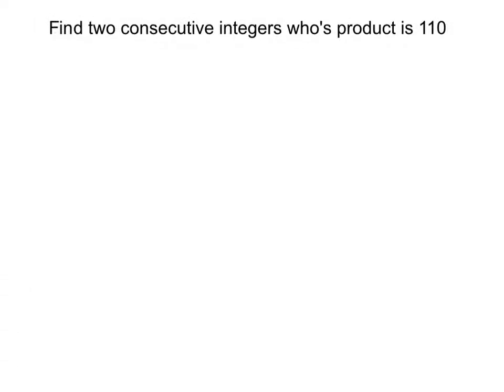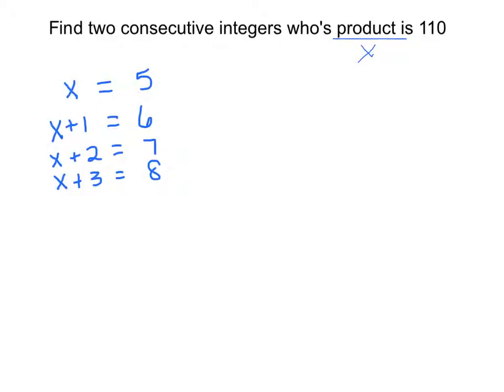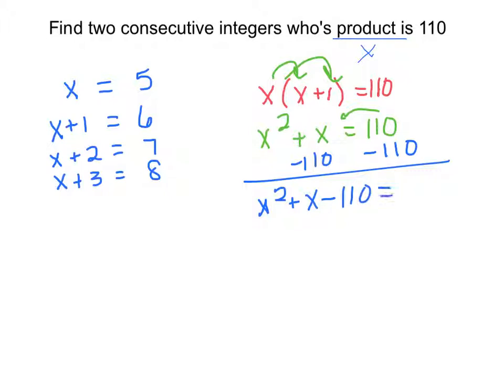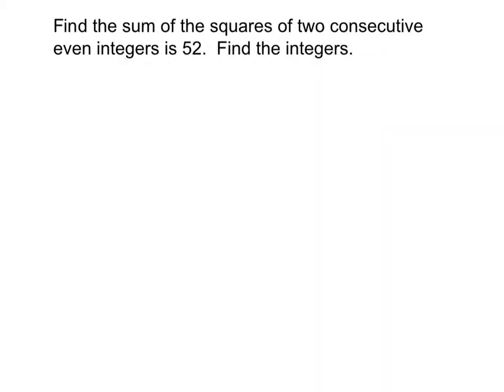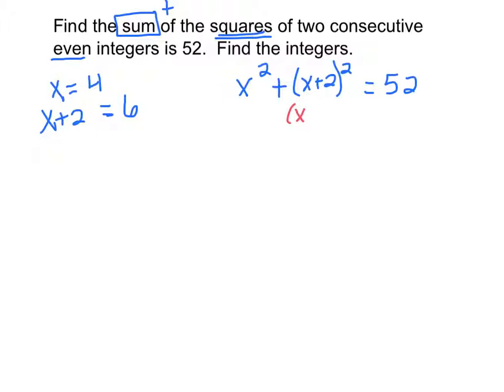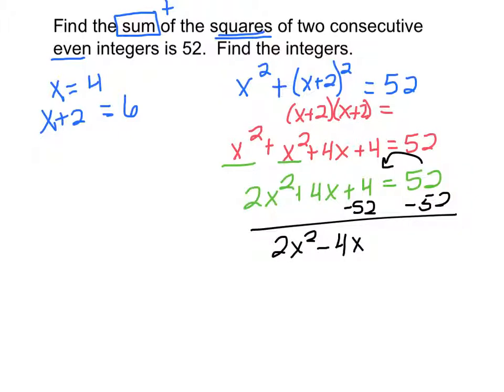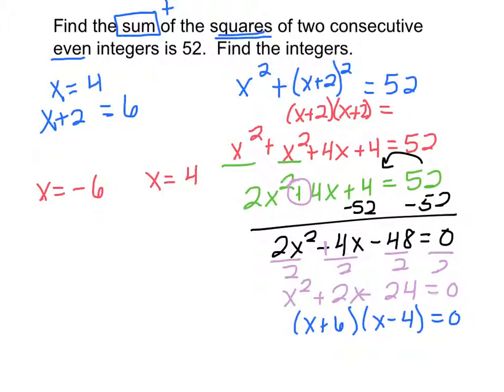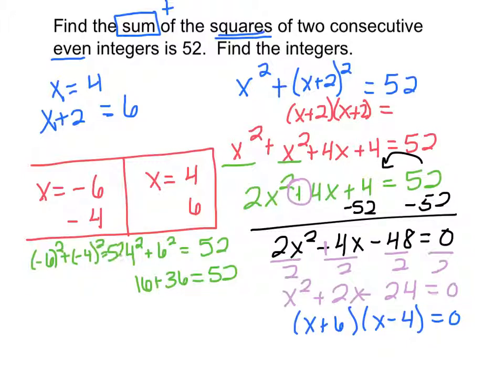1.5 basic applications (alg3h)